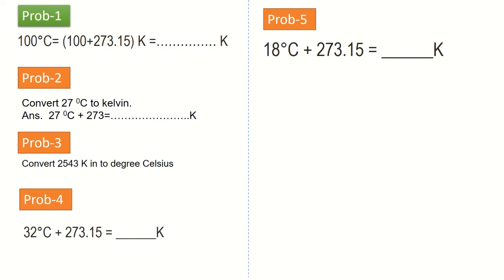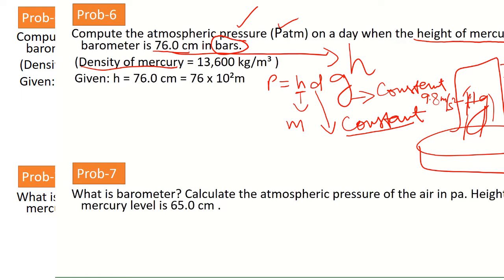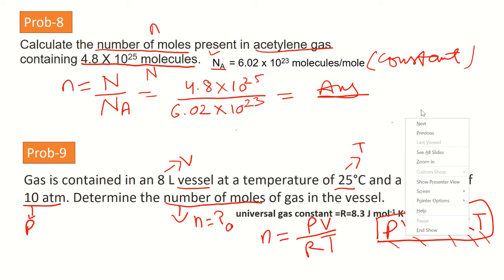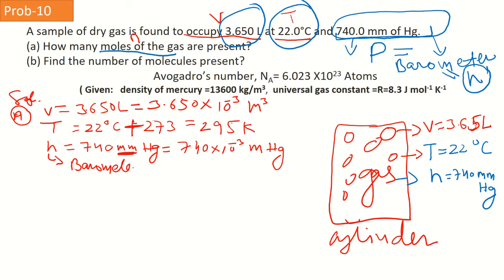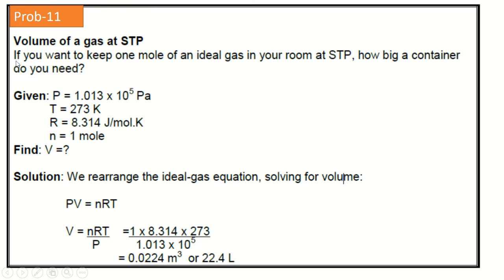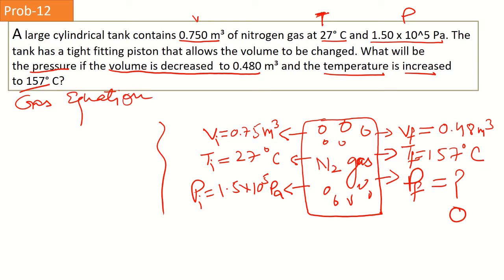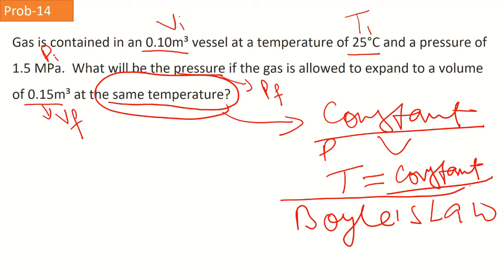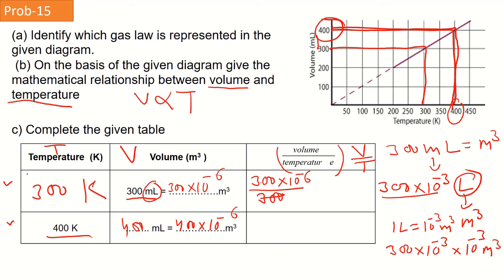Thermodynamics and Gas Laws